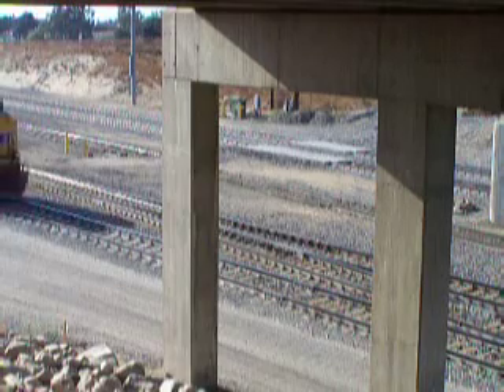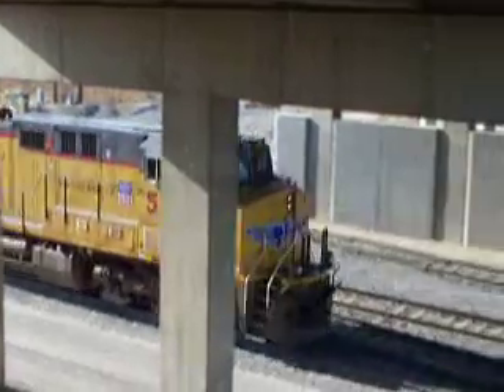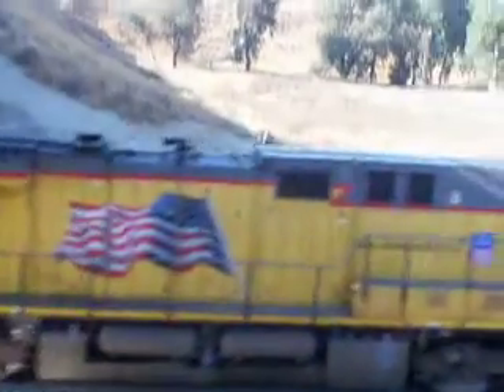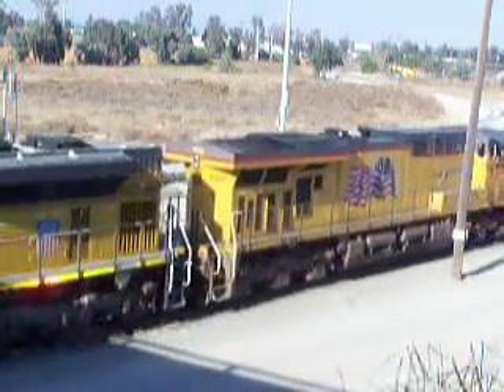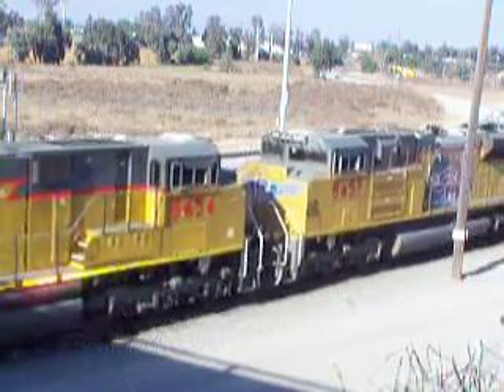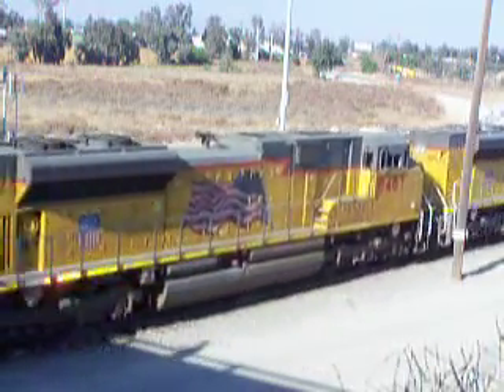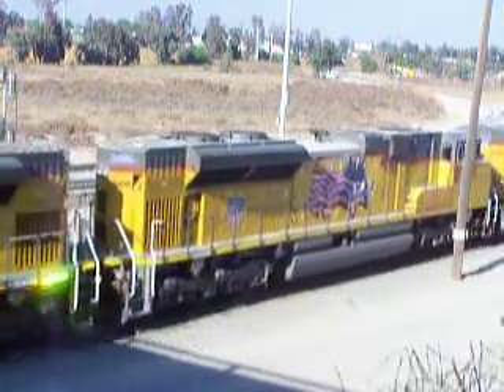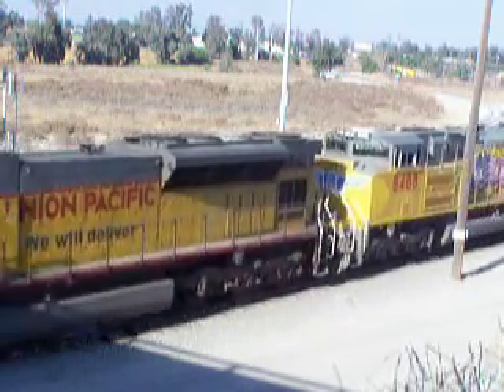A BIG Power Set with all but One Good Unit in West Colton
I saw this set of power moving in the West Colon Yard. The one bad unit is the GE, LOL! This was taken with user trainkids. This was the same day we saw the heritage units. Please rate and comment, thanx. :-)